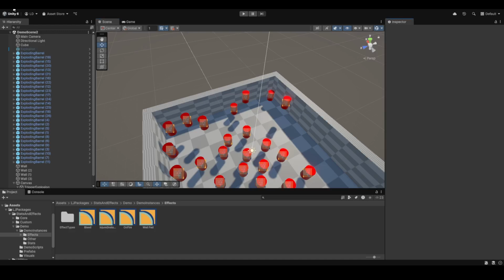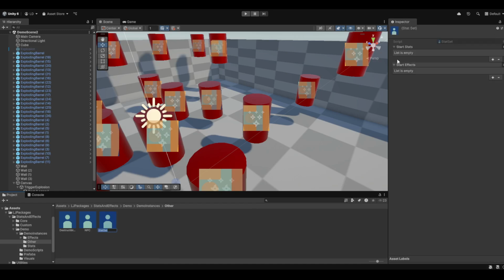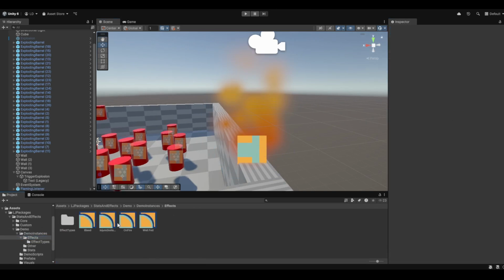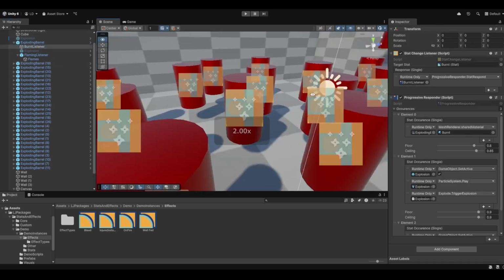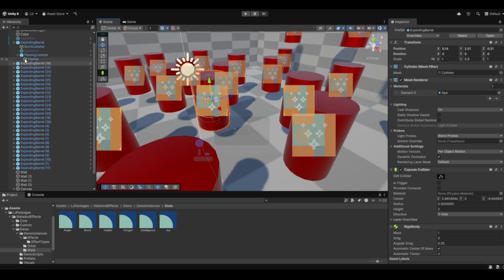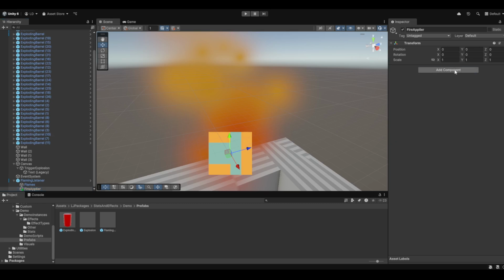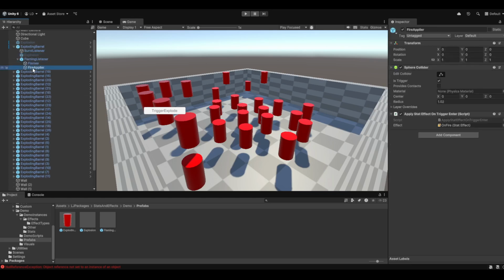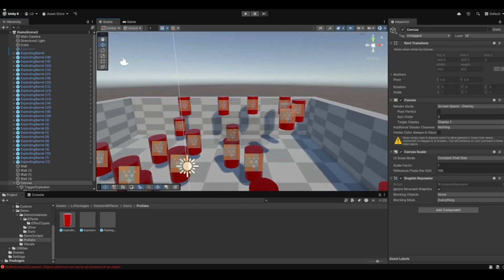Create Exploding Barrel in Unity : LJ Stats and Effects Example 2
LJ Stats and Effects Unity Asset Tutorial 2
Create exploding barrels! Dynamic Gameplay!

This is a demonstration of how to create quick simulations and prototypes with the LJ Stats and Effects tool.

Takes about 10 minutes to implement new gameplay with this system.
Please do check it out on the asset store, have a great day!